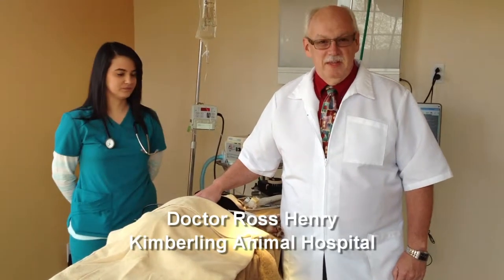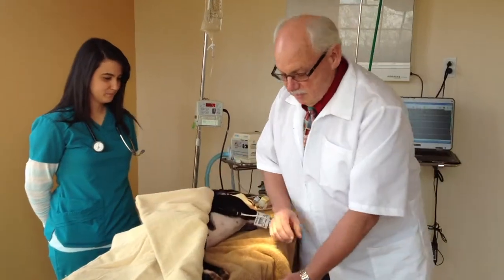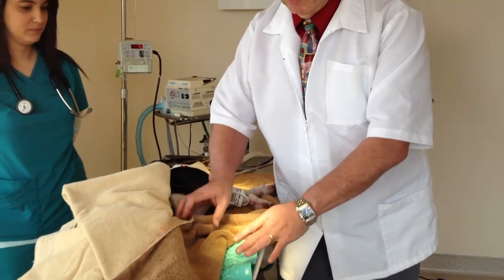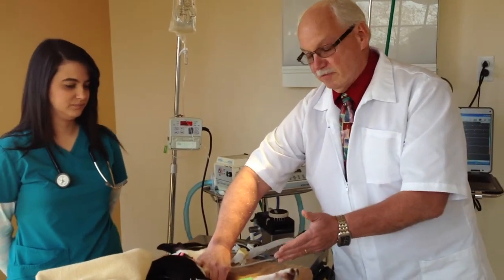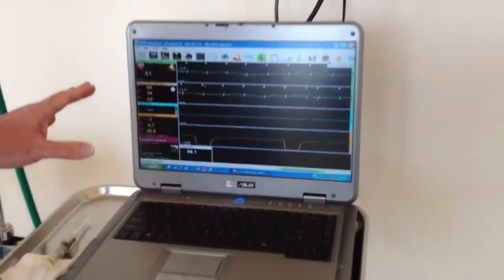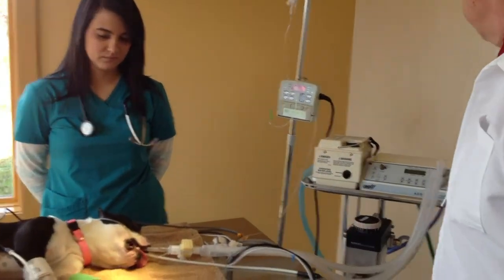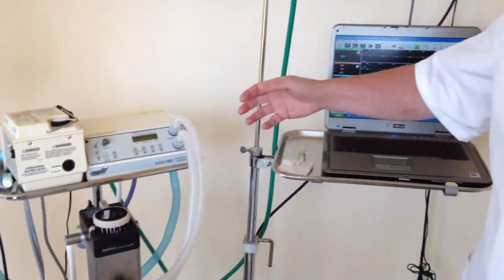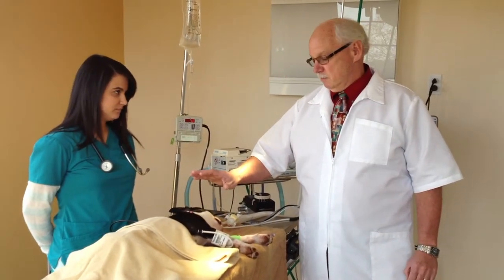Pet Tips - Anesthesia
Doctor Ross Henry explains the procedures for the use of anesthesia when operating on animals at the Kimberling Animal Hospital.